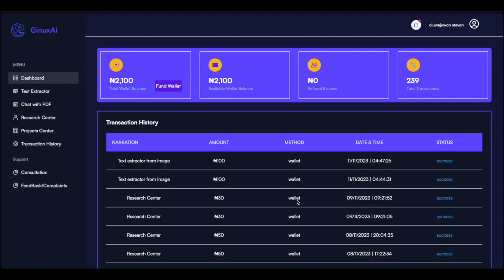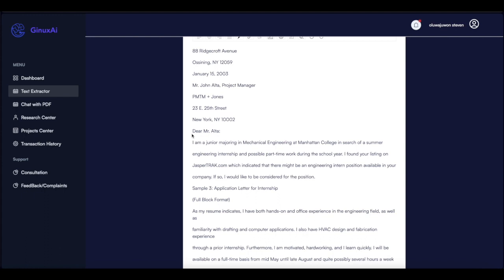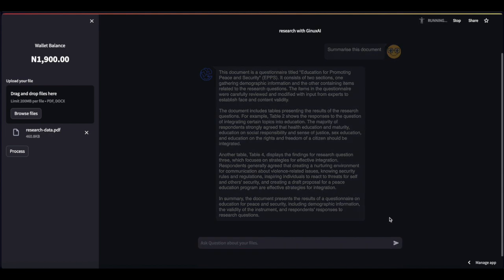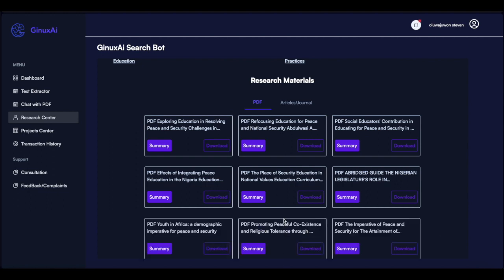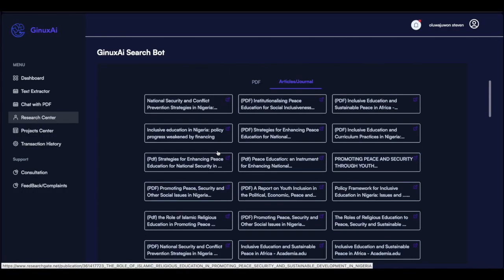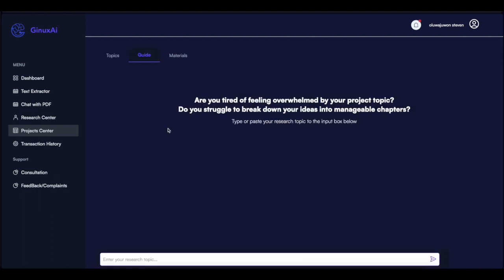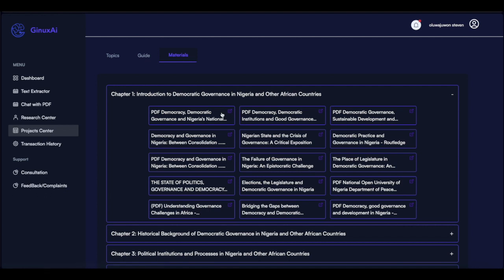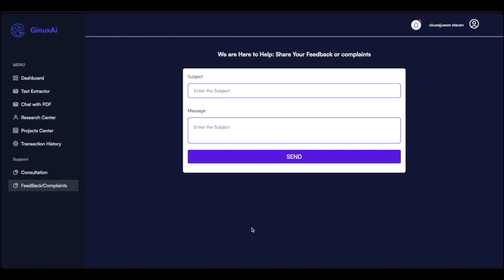Unlocking Research Power with Ginuxai: Your Ultimate Tool!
Ginuxai is the ultimate tool designed to empower students, researchers, and professionals on their academic and professional journeys.

With its unparalleled features, Ginuxai  simplify text extraction from images, aids students in various aspects of their project research, including generating topics, designing chapter layouts, and provide comprehensive support for project research and development.